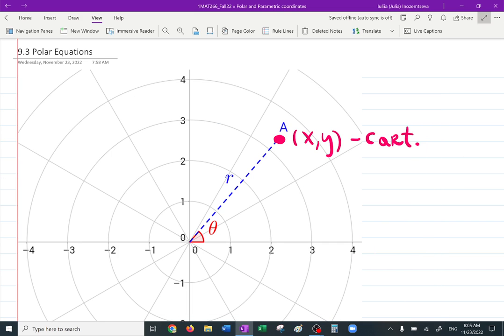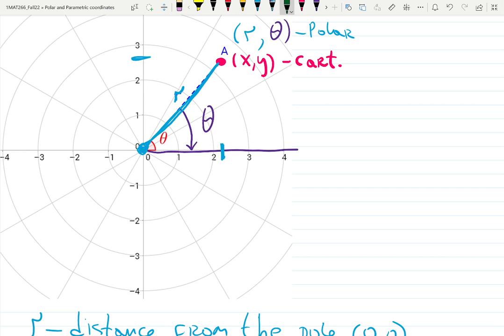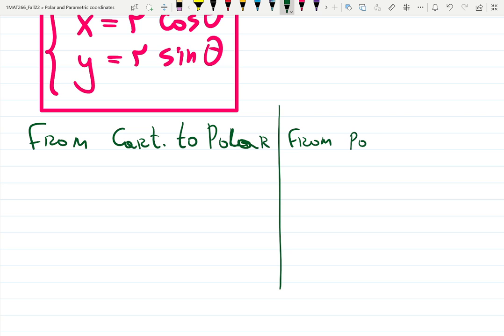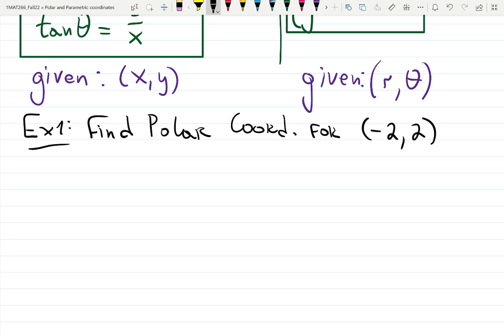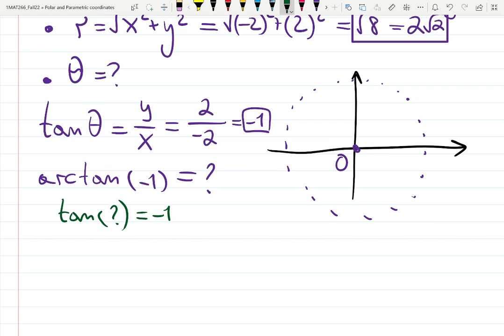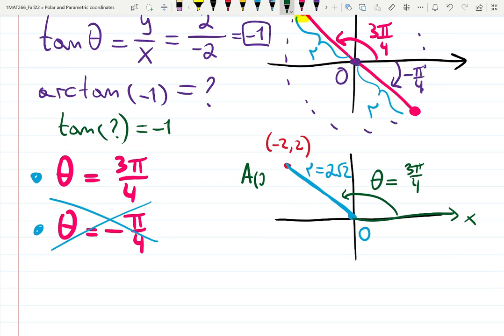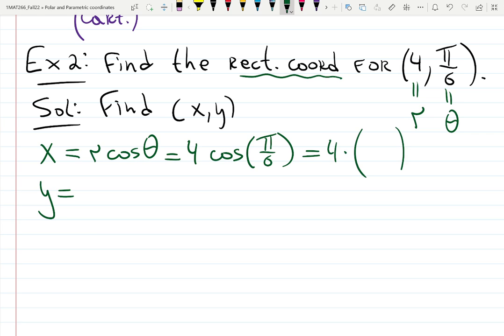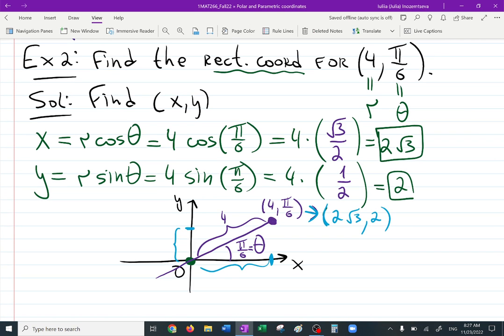9.3 Polar Coordinates - intro and formulas, HW#1-2 examples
1. Formulas
2. Convert: from Polar to Cartesian and from Cartesian to Polar